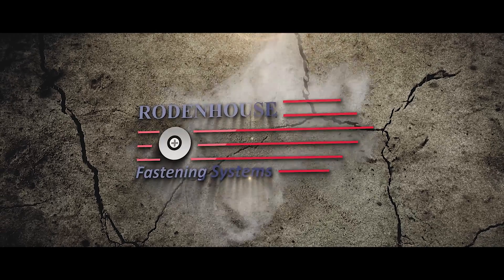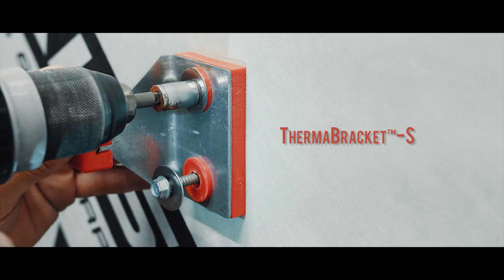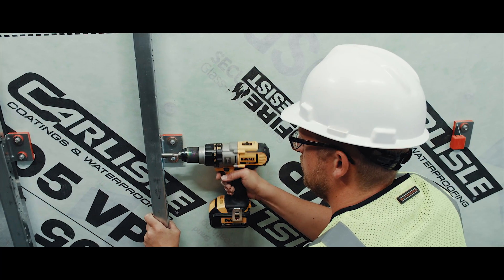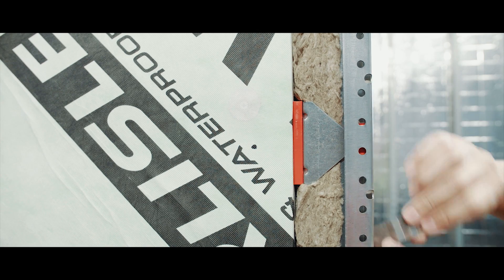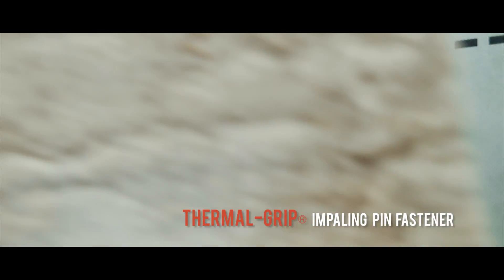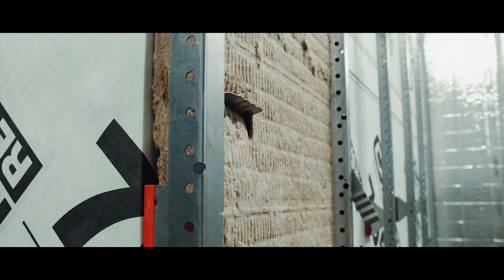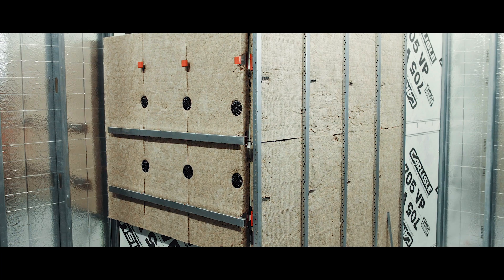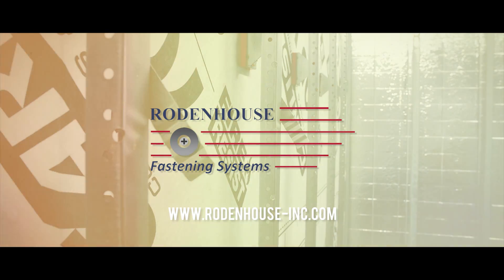Rodenhouse Fasteners used with Knight Wall Systems to attach Mineral Wool Insulation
In this video, Jason Wigboldy shares some innovative fastening solutions to attach mineral wool continuous insulation when using the Knight Wall MFI® Rain Screen Attachment System. As you can see, we are demonstrating a vertical installation of the Knight MFI System S-Series with 2" thick mineral wool insulation. The Therma-Bracket-S thermally isolates the cladding from the steel stud structure greatly increasing the effective R-value of the continuous insulation. These brackets are installed over the air and weather barrier at a specified spacing and pattern determined by the cladding designer. The vertical S-Rails are then attached to the ThermaBrackets which creates an ideal cladding attachment substrate. Prior to the cladding attachment mineral wool insulation panels are fitted between the rails. The S-shaped design of the Therma-Bracket-S enables the mineral wool insulation to be inserted behind the rail on one side of the S-Rail bay. The insulation is pressure-fitted into the other side of the bay, and can be permanently secured using simple solutions from Rodenhouse Inc. It is important to secure the insulation panels against the structure to maximize insulation efficiency and also to prevent sagging or shifting of the insulation over the lifespan of the building. Simple insulation attachment solutions from Rodenhouse Inc. include the Thermal-Grip® ci prong washers with Grip-Deck® ci ceramic coated self-drilling screws. Another option is the Thermal-Grip® Impaling Pin Fastener which is mechanically attached to the steel stud while the washer helps seal the air and weather battier penetration. A third option that does not penetrate the air barrier is the Grip-Plate® Corrugated Strap that is attached to the Vertical S-Rail. After the Insulation is inserted the strap is bent and rotated into place to permanently secure the insulation against the air and weather barrier. For horizontal S-Rail applications, or for when the ThermaBrackets are taller than the thickness of the insulation like you see here, we recommend permanent attachment of the mineral wool with our 3" dia. Grip-Lok® Hurricane washer and Grip-Deck® ci ceramic coated screws. The large diameter washer prevents crushing of the insulation and can span the joints between insulation panels to help minimize fastener penetrations and thermal-bridging.

Patented and patent pending.